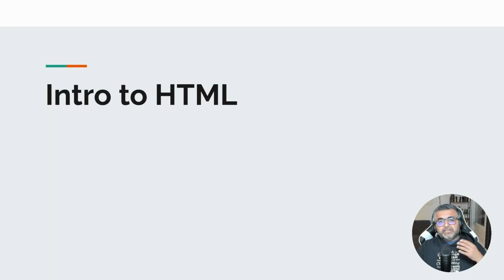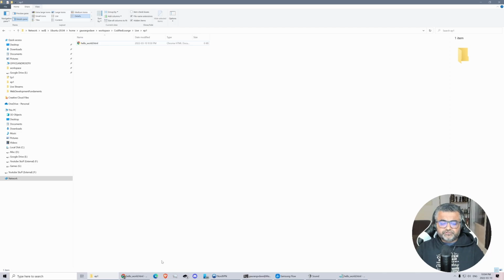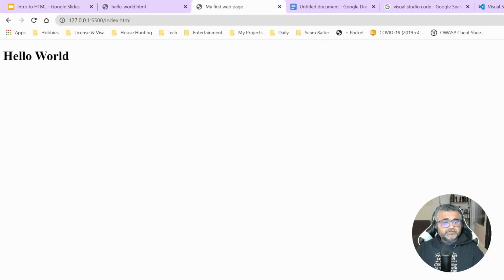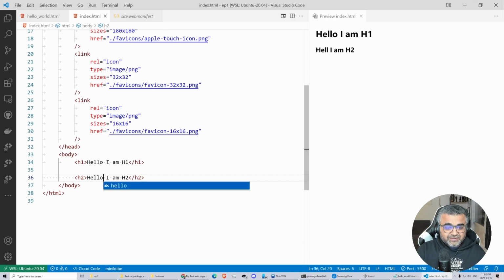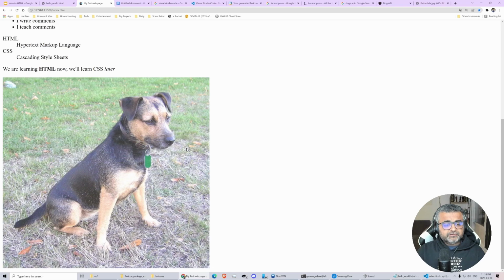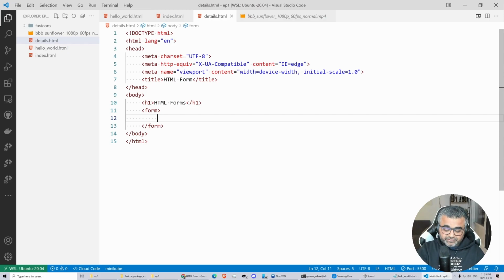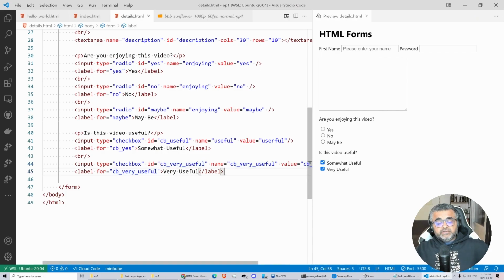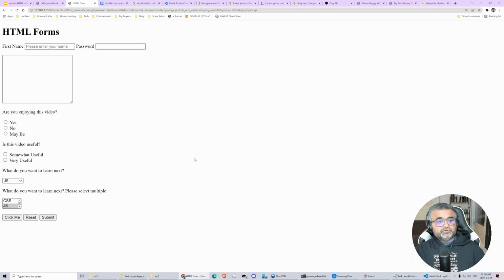Intro To HTML Part 1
In this video we take first steps towards learning web development by introducing HTML. HTML stands for Hypertext Markup Language, which is one of the building block of a web-site.  We go into the details of HTML syntax,  HTML elements, Form elements and HTML developer tools.

Hope  this video helps and gives you some insight into web development.

If you found an error or something wasn't clear, please comment on the video and I'll make sure to rectify it.

Chapters
0:00 - Introduction
1:08 - Building Blocks Of a Website
3:41 - Our first web page
8:36 - Understanding our first webpage
15:08 - What is an IDE
17:51 - Installing VSCode Extensions
24:01 - Introduction to index.html
25:37 - Introduction HTML head tags.
46:08 - Introduction to HTML body tags.
1:17:43 - Introduction to HTML Form elements